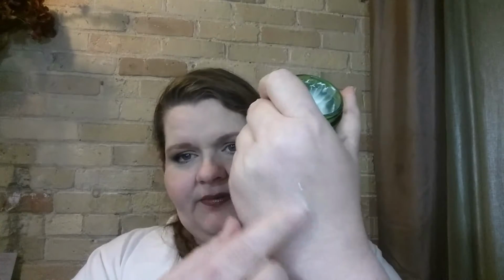Andalou Naturals review